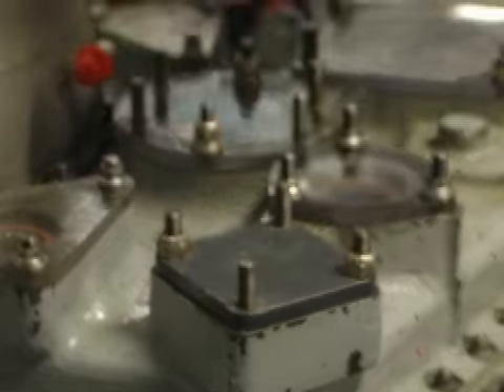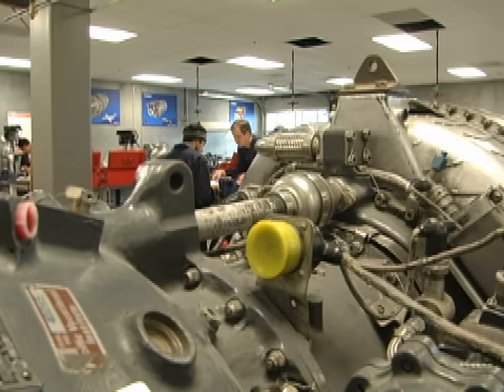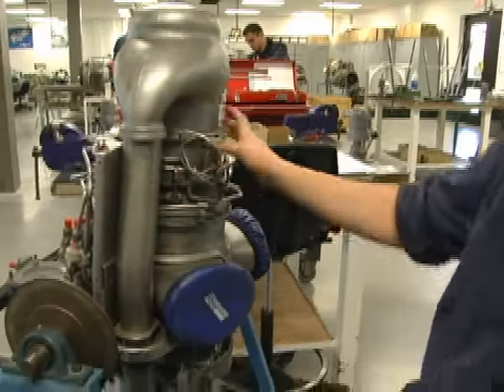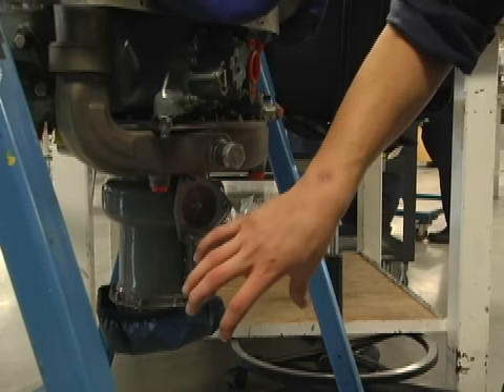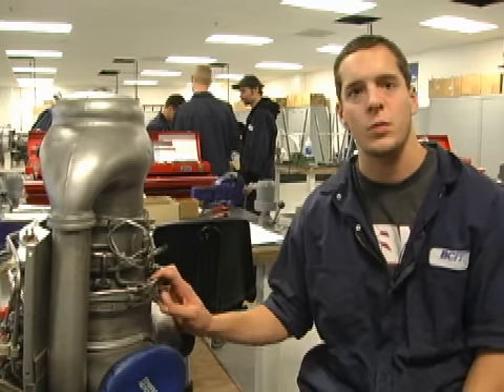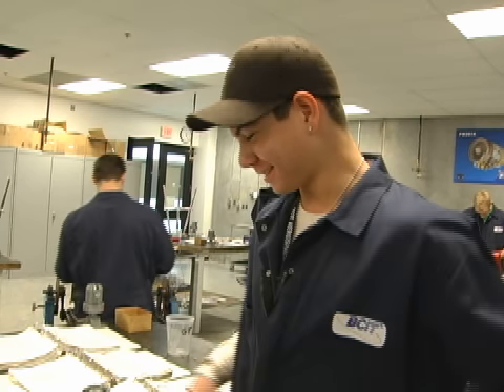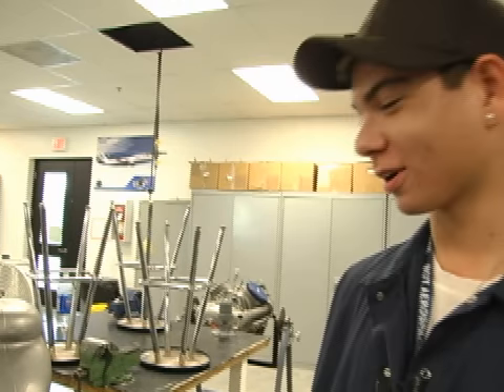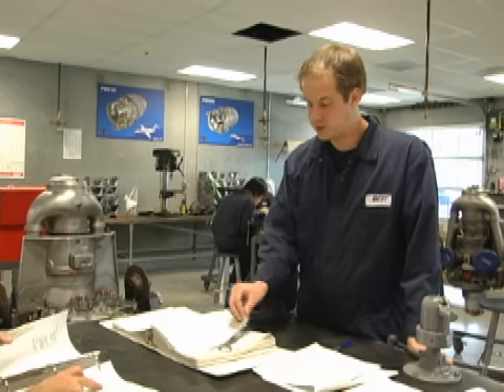Gas Turbine Tech ep2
Now on to working on engines - check out what's changed